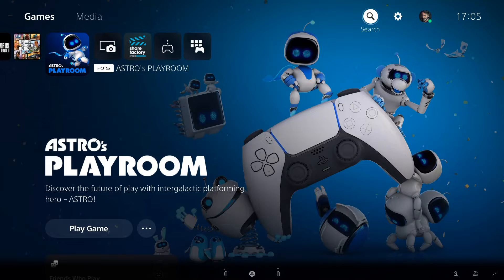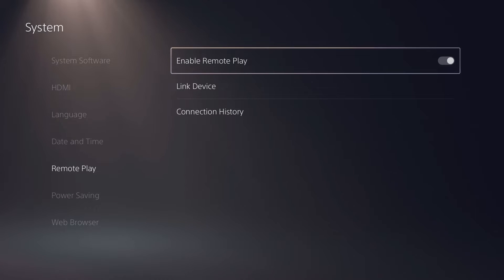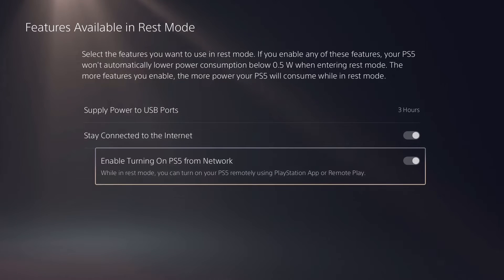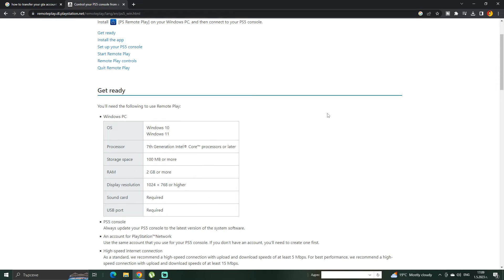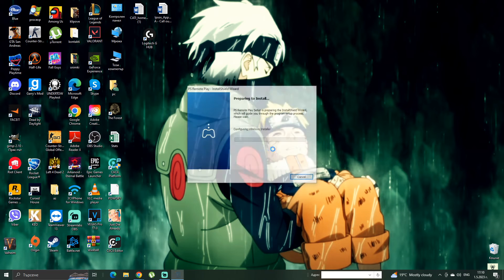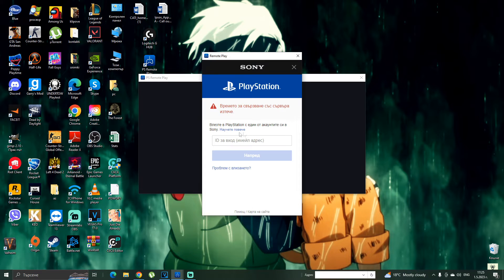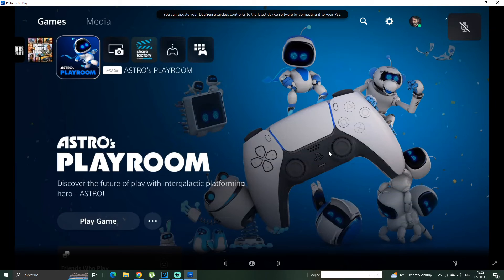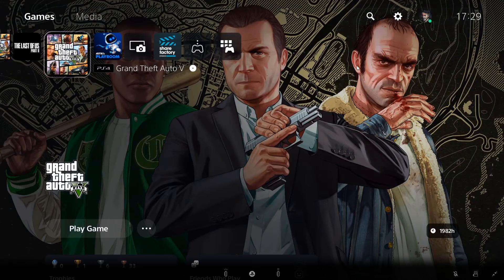How To Use The PS Remote Play on PC(PS5 Remote Play Tutorial In 2023)!!!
This is the Tutorial for the PS5, this video was taken hours after i bought the PS5 and i managed to transfer my data quickly and jump into making this video. It was pretty much my first time using the PS5 Remote Play.

Memory RAM:8,00 GB

PhysX- GeForce GTX 1050 TI.